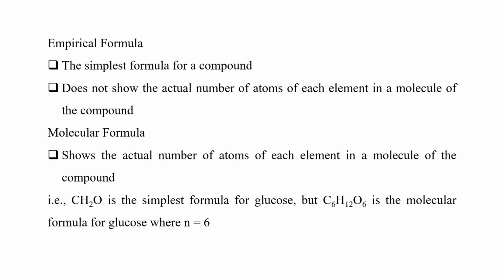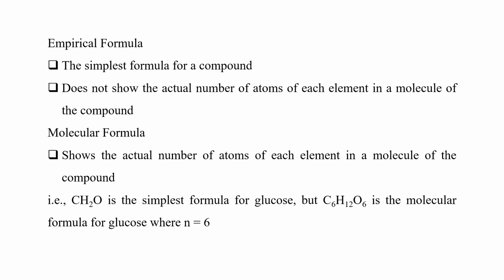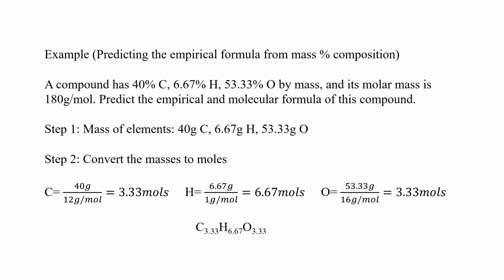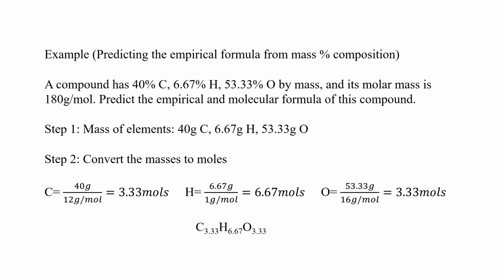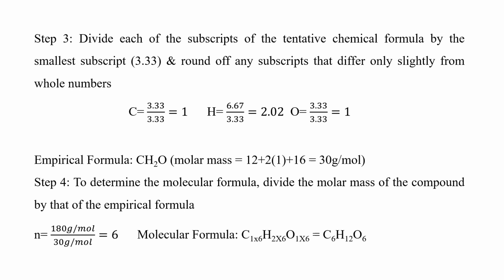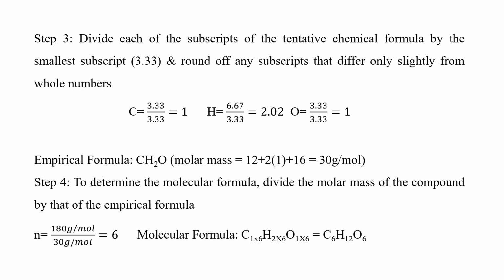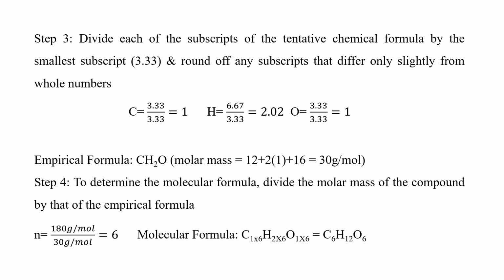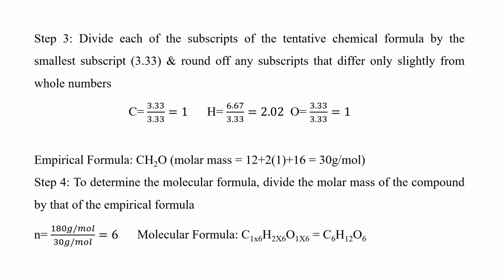Part 6: Empirical and Molecular Formula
This video explains determining empirical and molecular formulas from mass percentage composition.